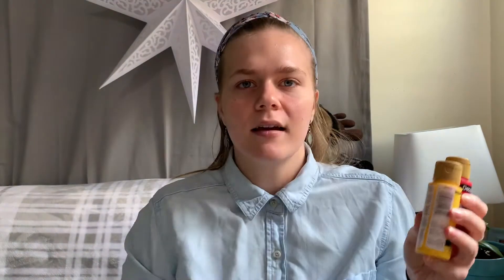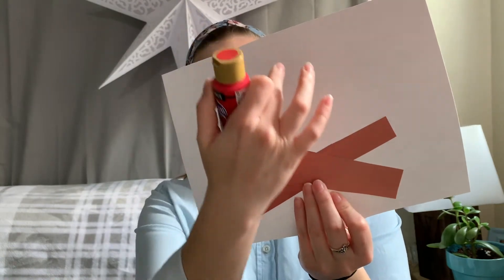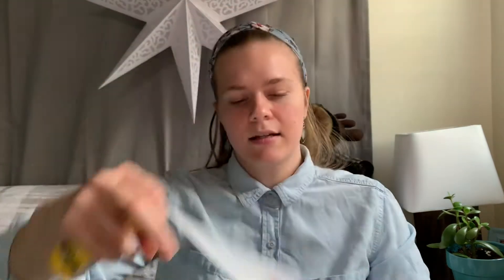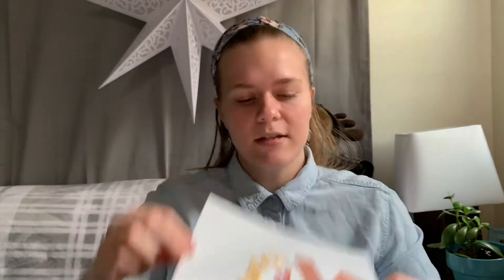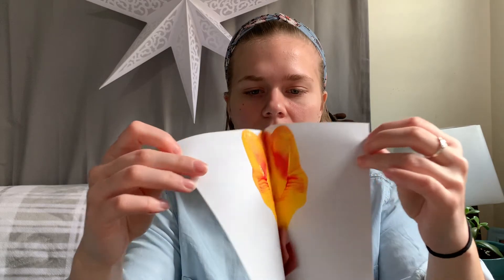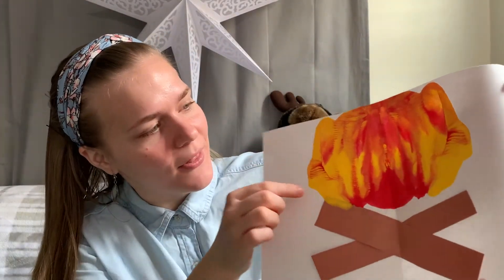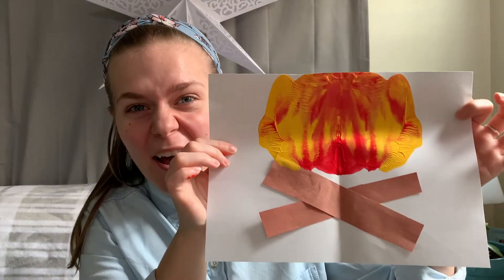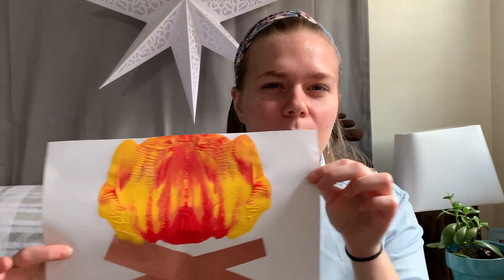Smoosh Paint Campfires